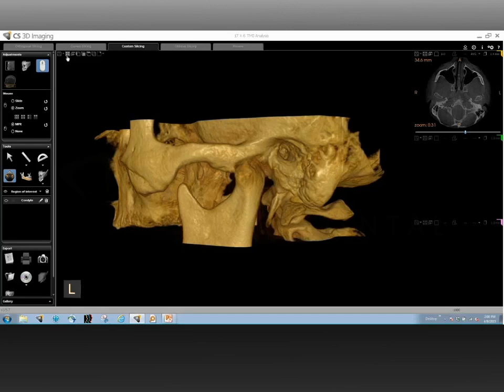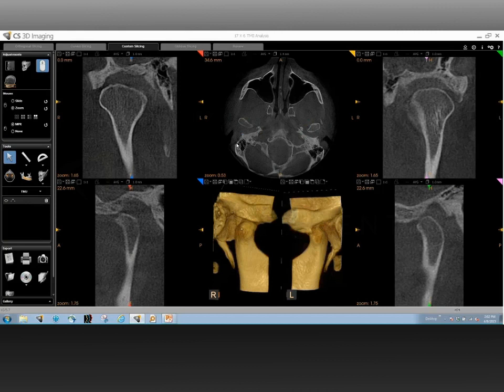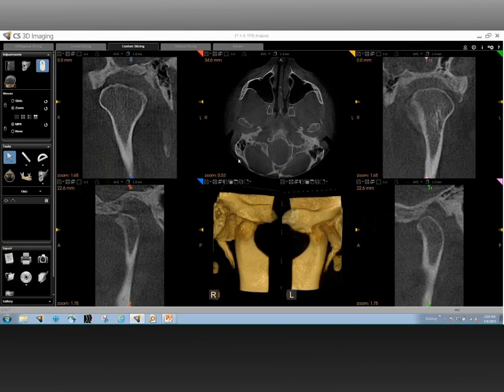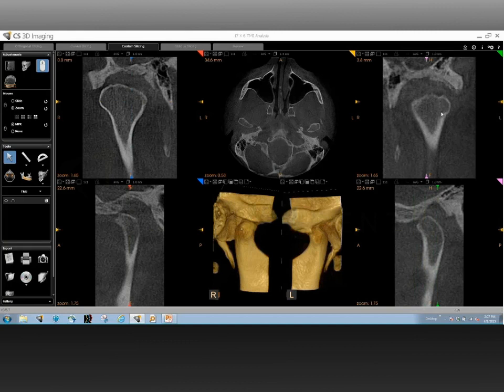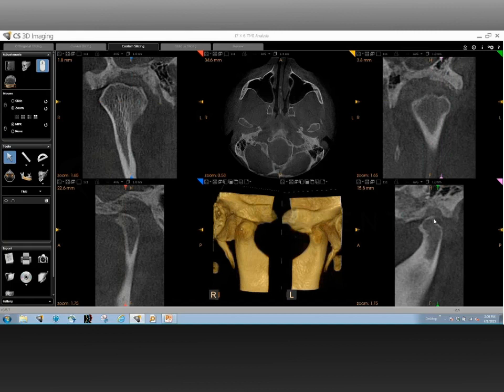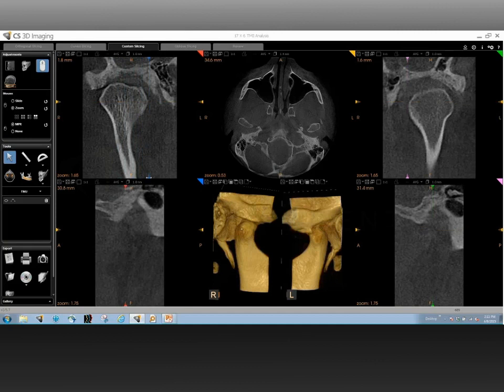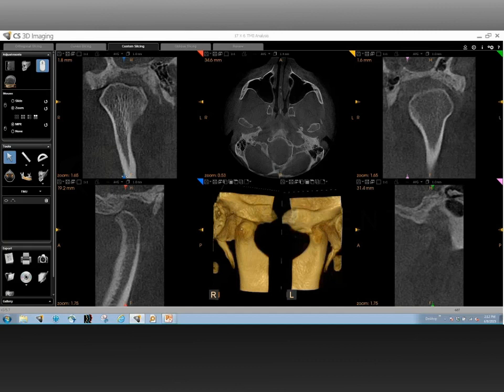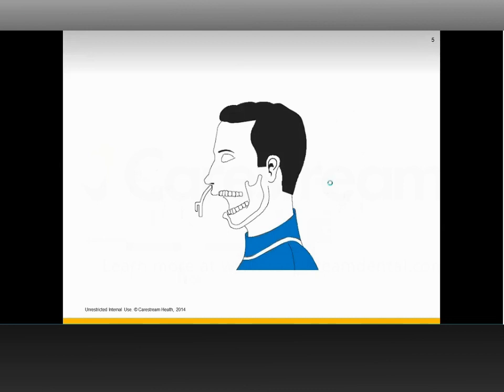CS 3D Imaging Software Training: CBCT Anatomical Review of the Tempero Manibular Joint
Dr. Shailesh Kottal, an Oral and Maxillofacial Radiologist, provides a cursory overview of a CBCT anatomical review of the tempero manibular joint.